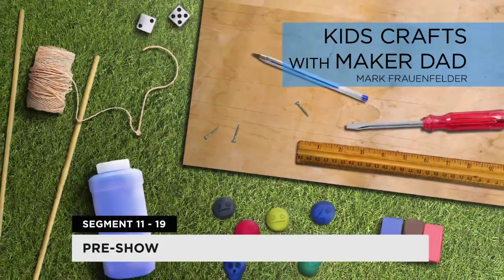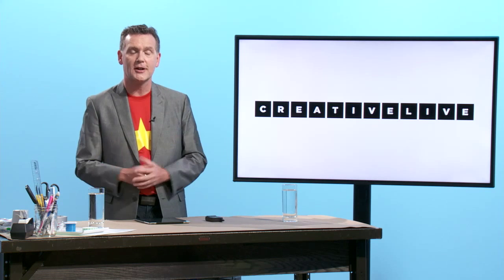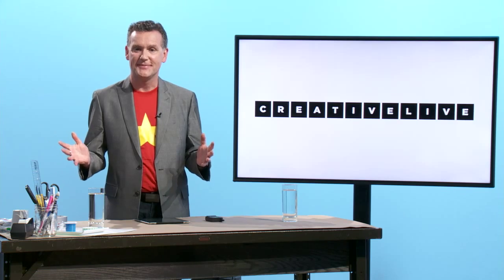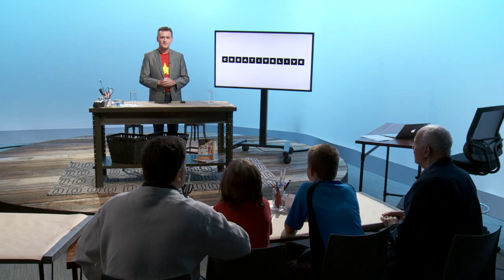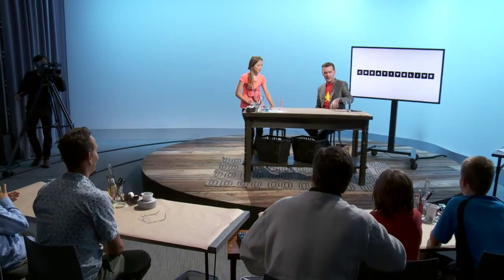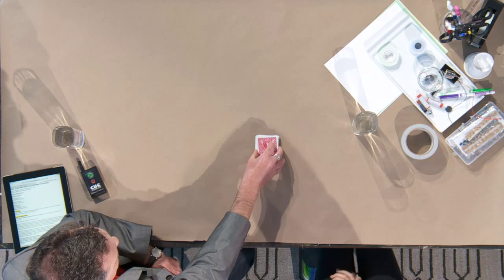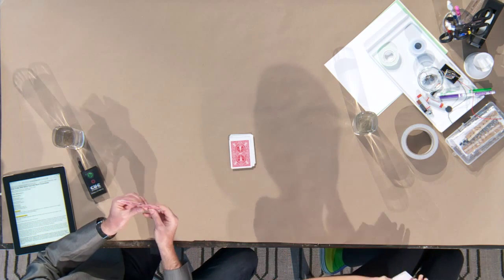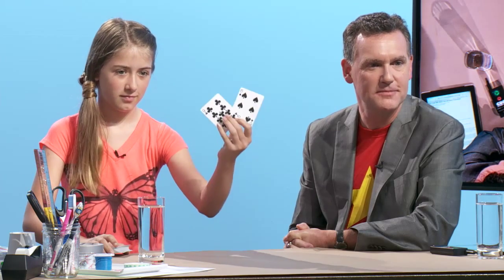CreativeLive Mark Frauenfelder PRE SHOW Day 2